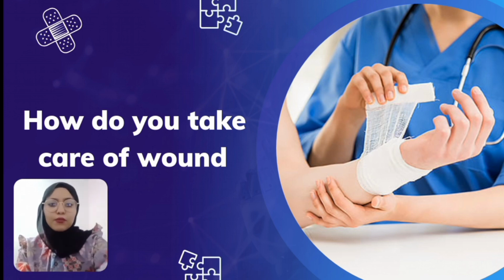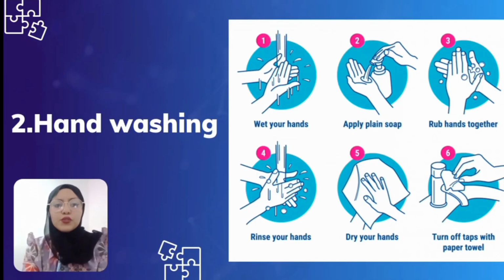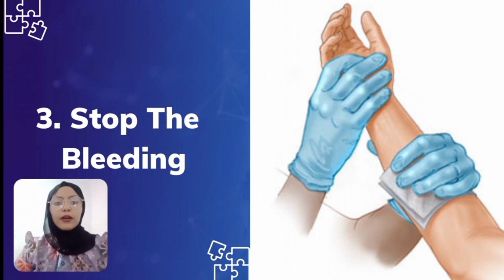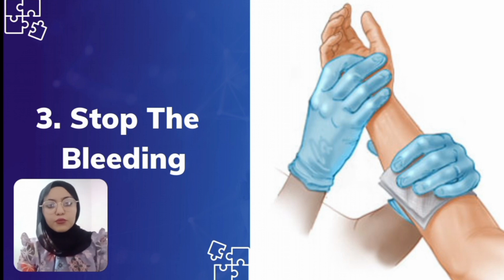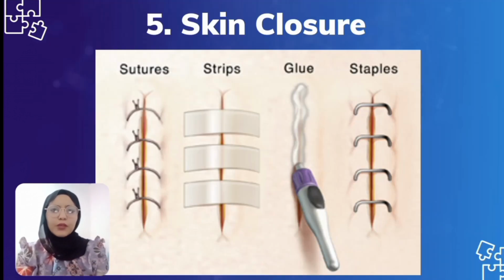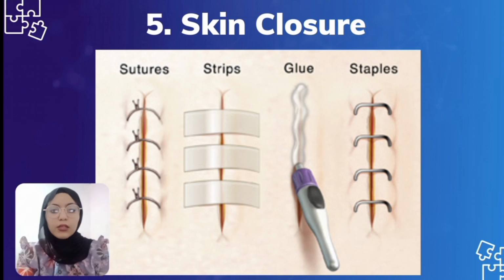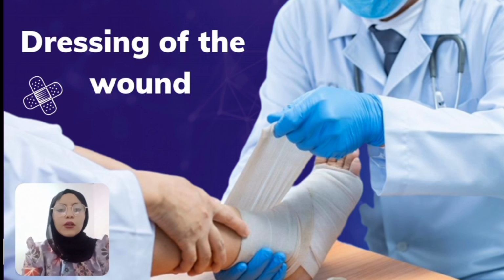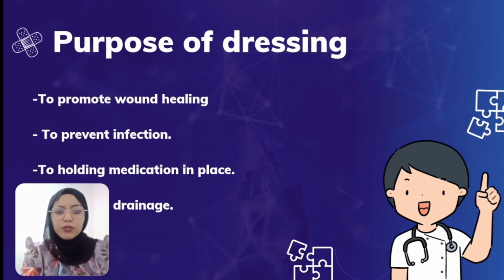How do you take care of wound 🩸🩹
wound care
wound
types of dressing